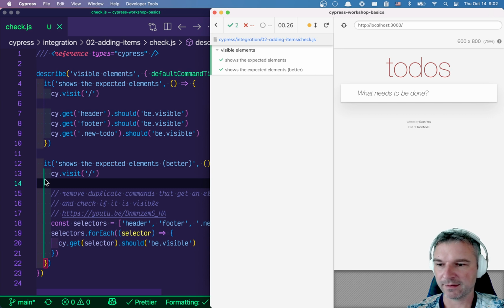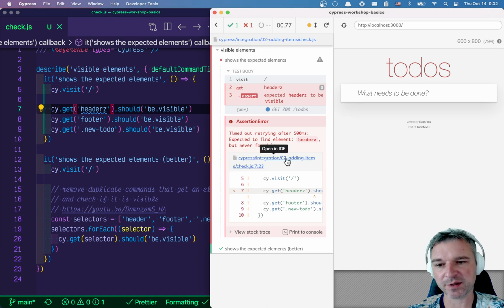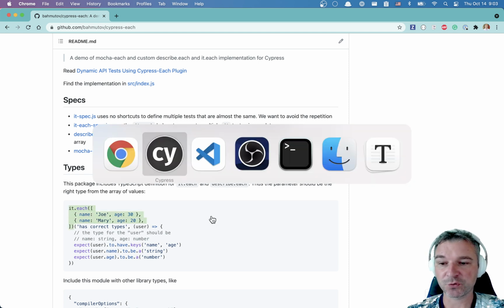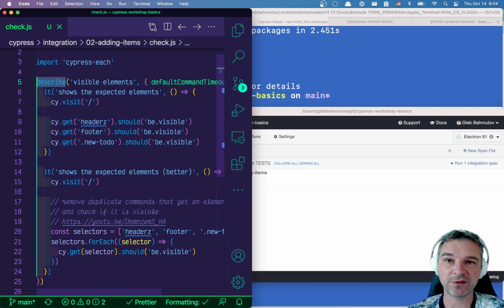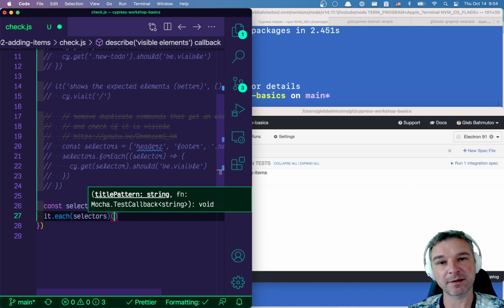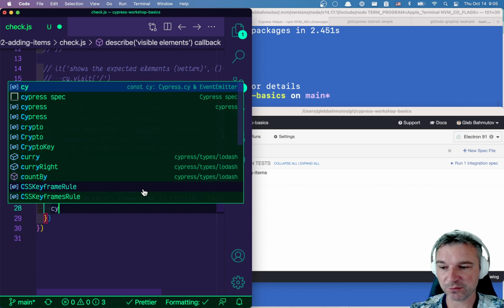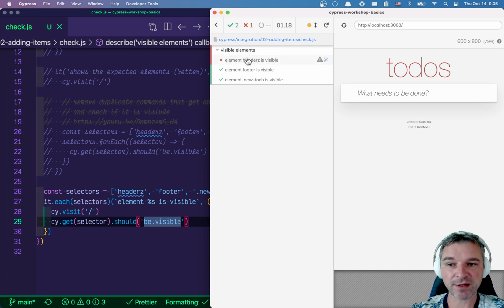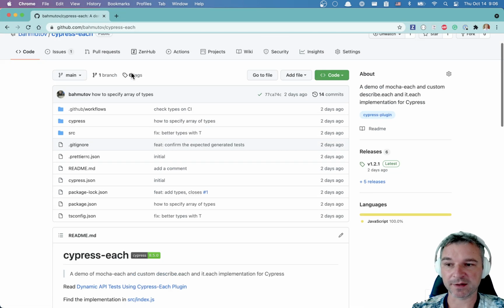Using cypress-each To Create Separate Tests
In this video, I refactor a test to create independent data-driven tests using cypress-each plugin.